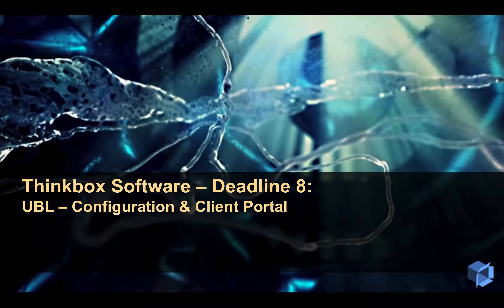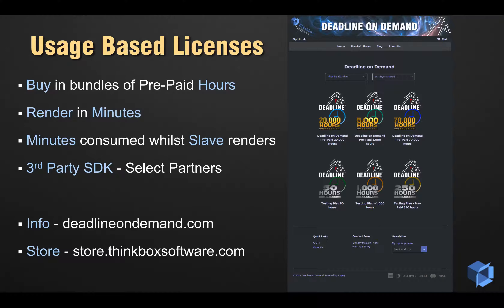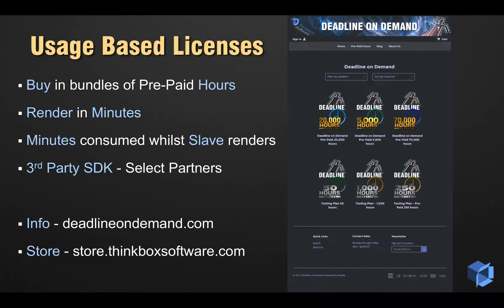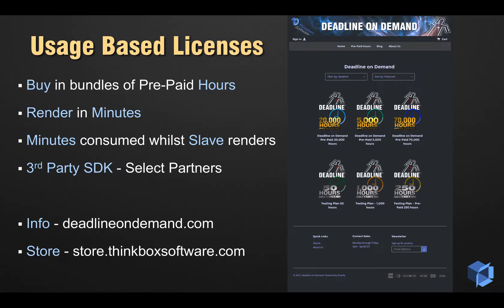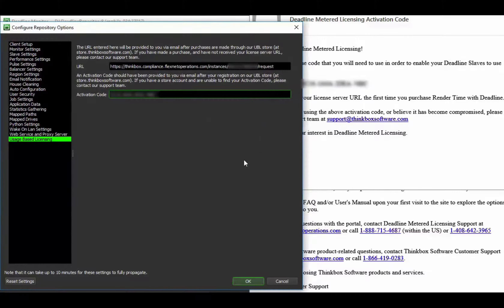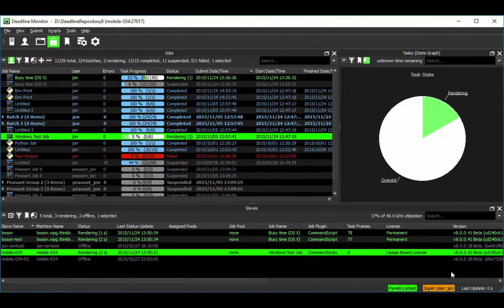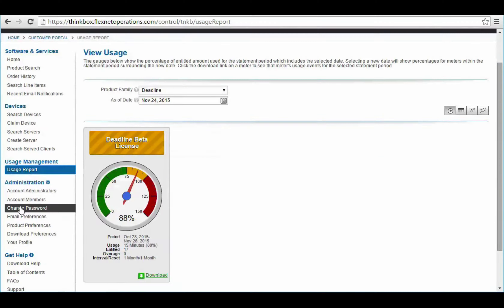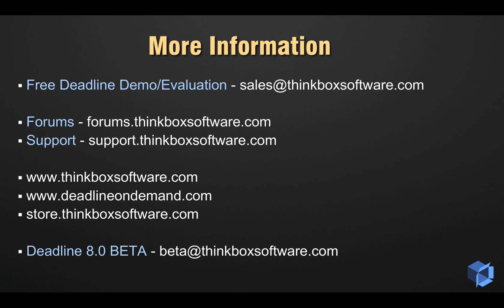DEADLINE 8 - Usage Based Licensing - Configuration And The Client Portal